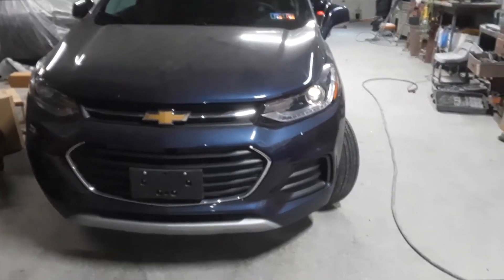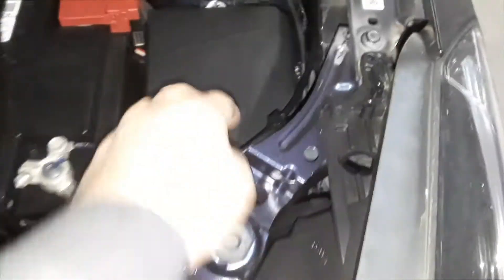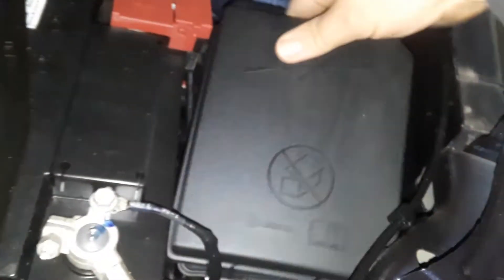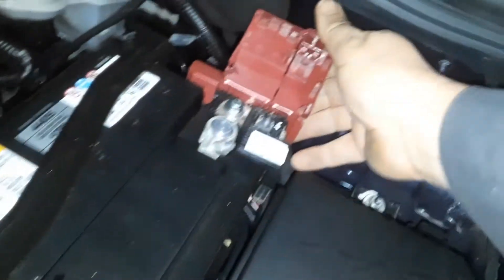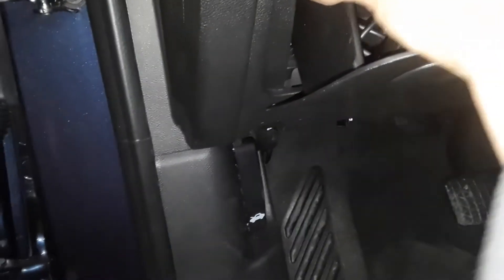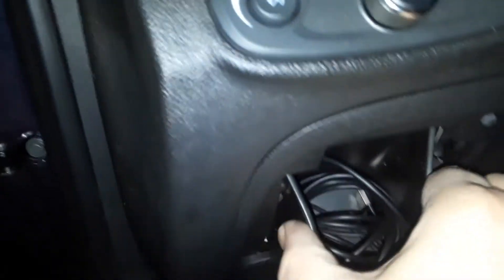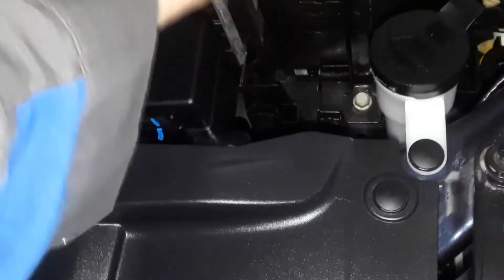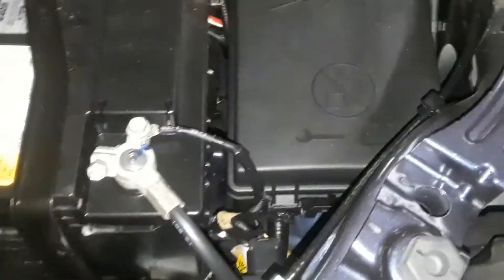Chevy Trax & Buock Encore Fuse Box Locations 2012 to Present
Location of Chevy Trax & Buick Encore  fuse box locations. Note there is an additional hidden fuse box in left quarter panel behind the trim.  Must unscrew panels off to access.